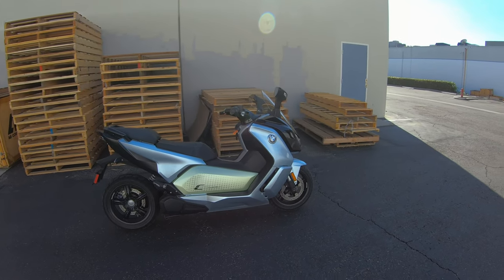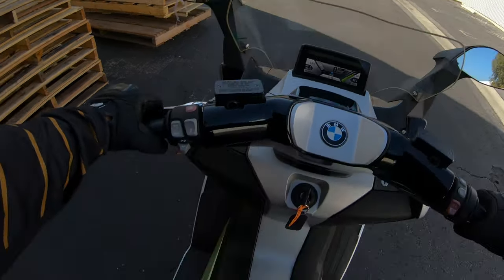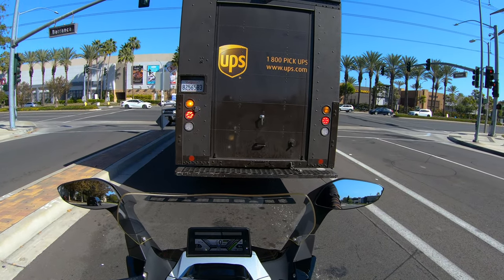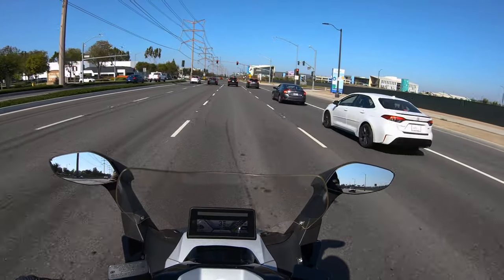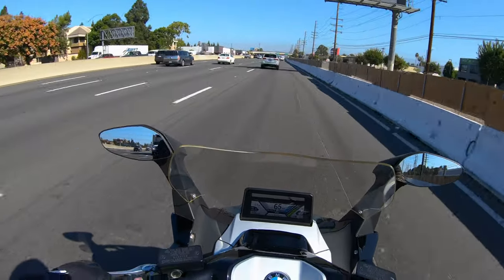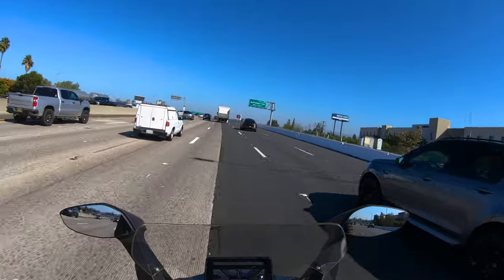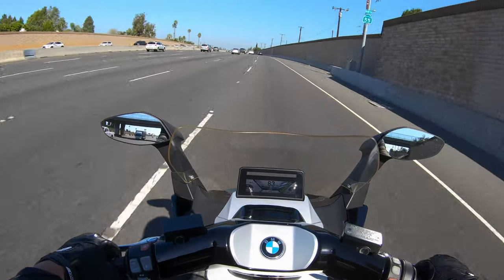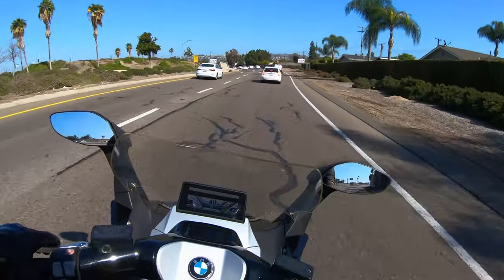BMW ELECTRIC SCOOTER REVIEW - VINTAGE TECHNOLOGY?!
In this video, we take out the BMW C-Evolution 2017 electric scooter for a review. Has technology changed that much in the past 5 years? Tune into the video to see for yourself!

Special thanks to the IRV Seaver BMW team for providing us with the scooter.